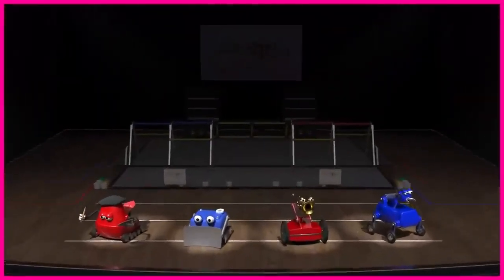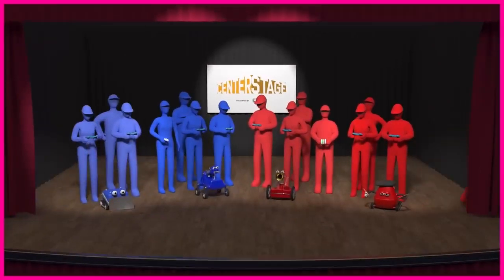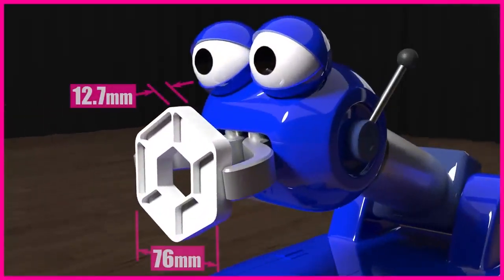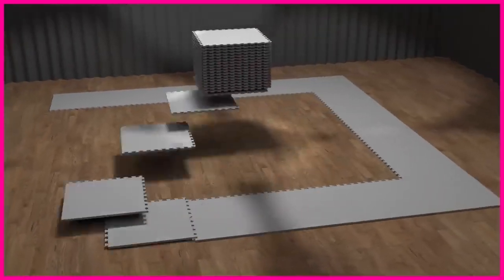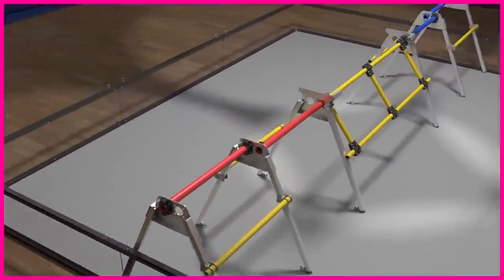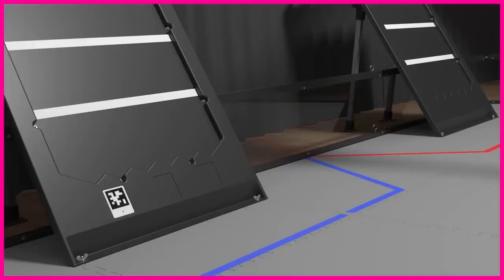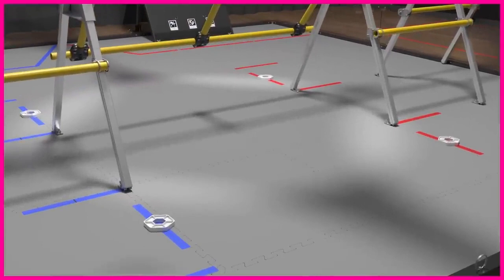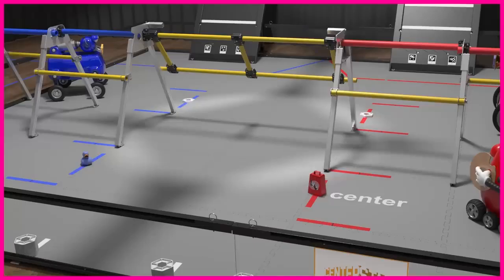FTC HAS AN ANEURYSM AND DIES (YTP)